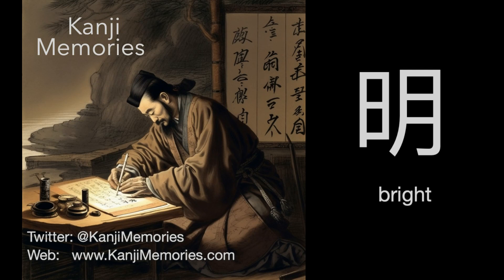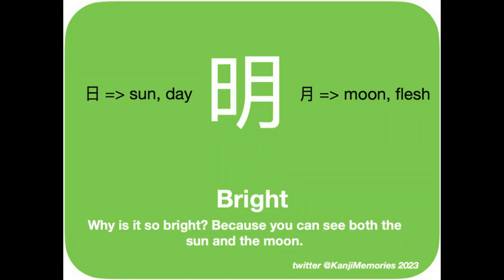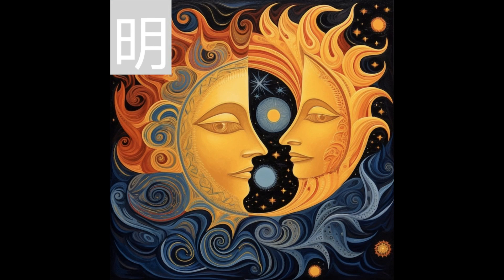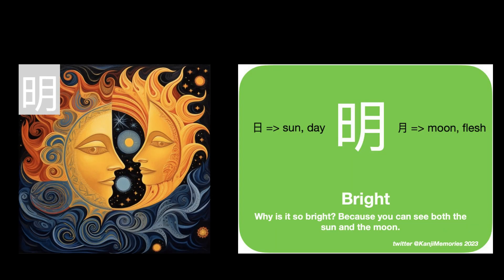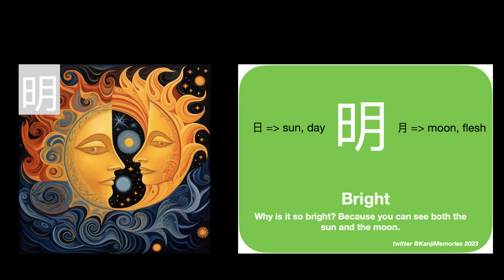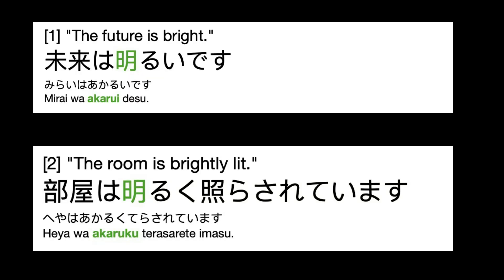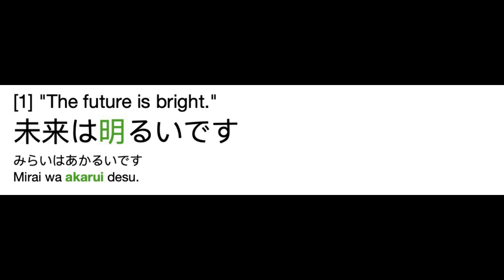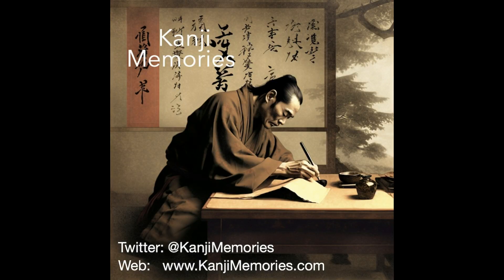Learn the Kanji for 明 'Bright' [JLPT N4] with this short video.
Kanji memories videos are designed to help teachers add interesting and useful content to their lessons. They are also used by students who want to get ahead!

The suggested memory technique will improve student's rate of learning Japanese Kanji greatly. The video gives students and schools lots of help. You are shown the components that make up the Kanji and given a phrase that will help you remember how to create or recognise it. You also get an attractive related image to help you build a 'memory palace' and spoken translations.

If you are a teacher or language instructor please include our videos within the context of your lessons. it saves you time and should help your students.